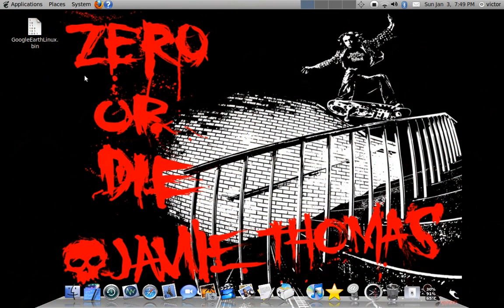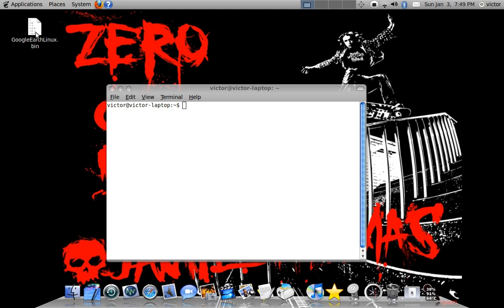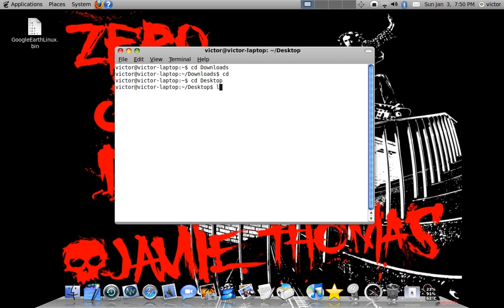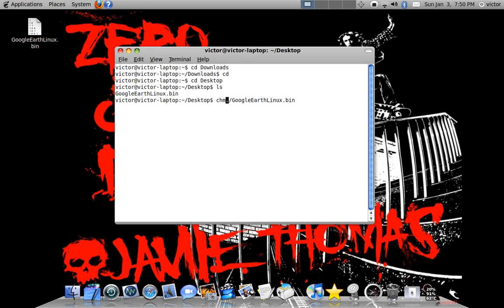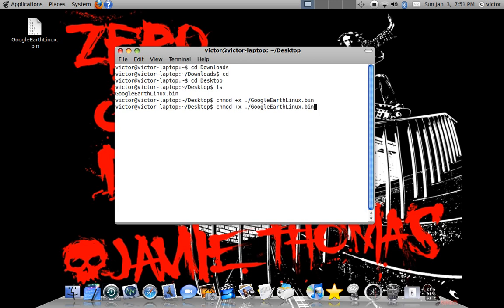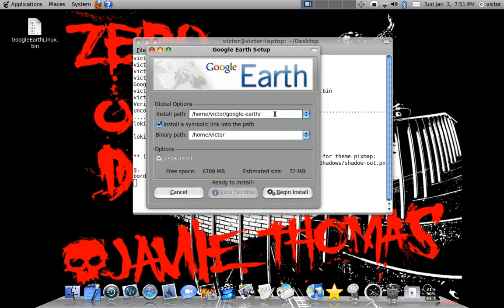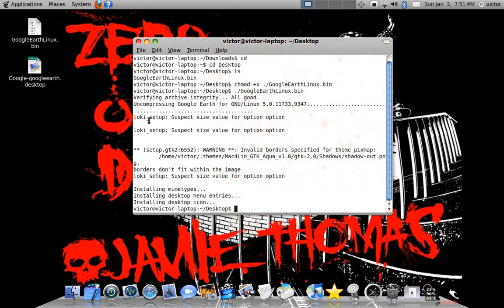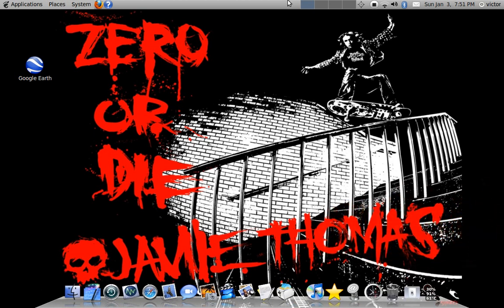How to install Google earth on linux (Or any other .bin files)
chmod +x ./FILENAME.bin
./FILENAME.bin